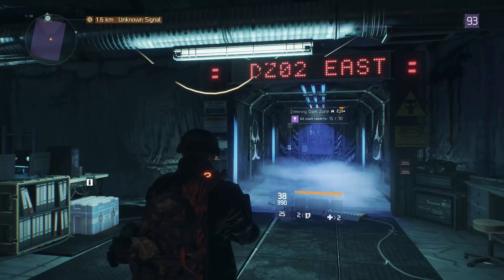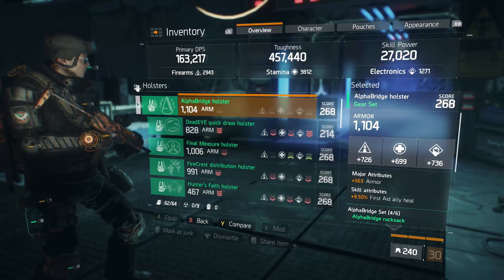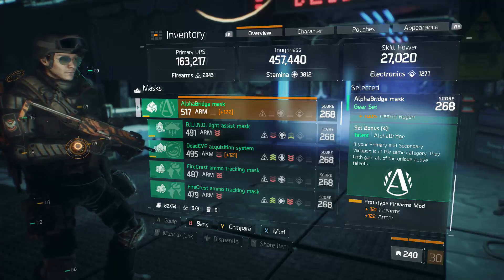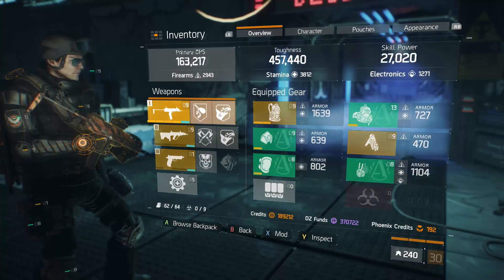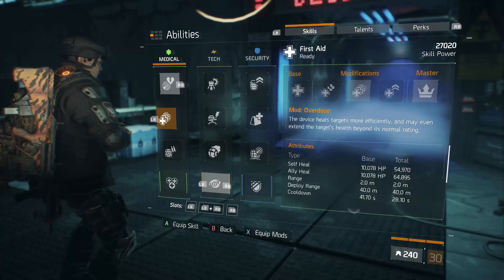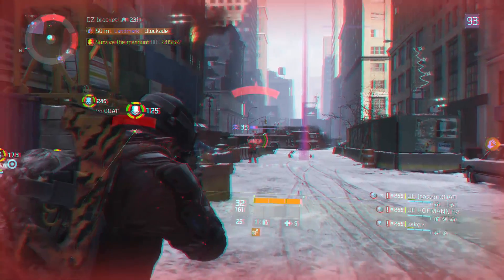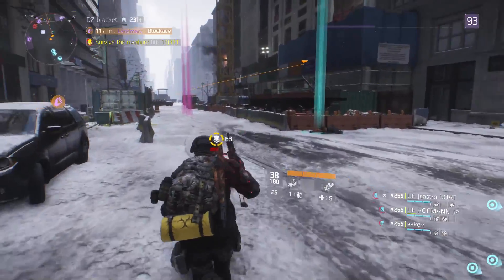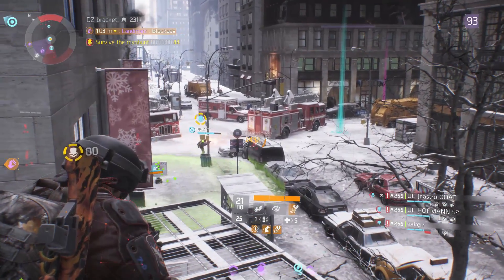Alpha MP7 Slayer - GREAT Alpha Bridge Submachinegun PvP Build - The Division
Upper Echelon has found its new home. We will be progressing under this name, and channel location from here out and producing the best possible content for our supporters.

A BIG thank you to everyone who has made the move with us.